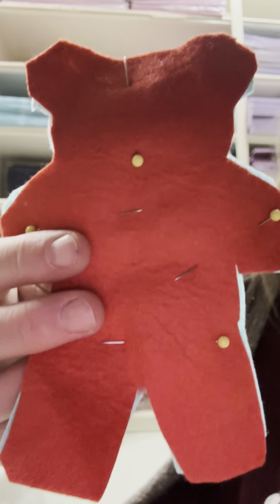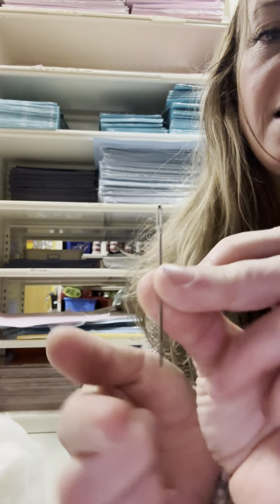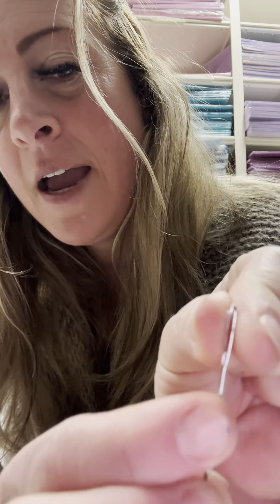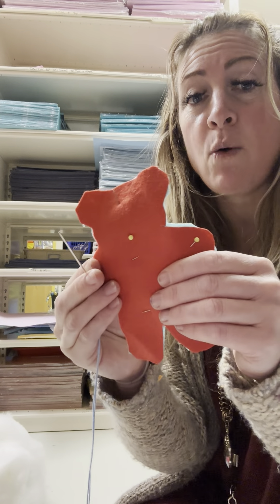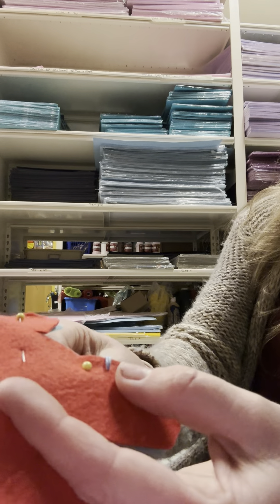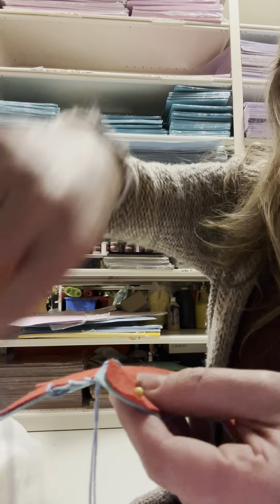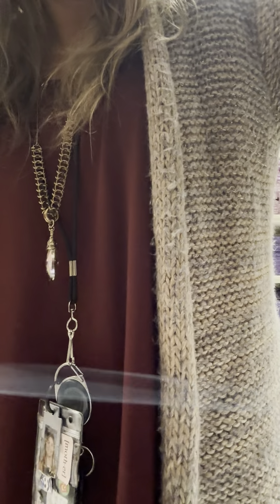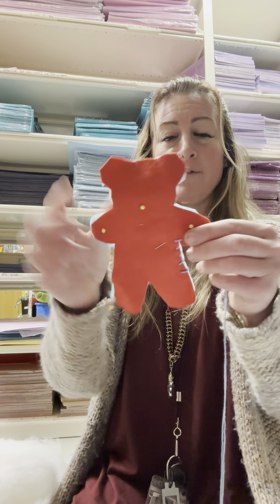Sewing Teddy bear day 2